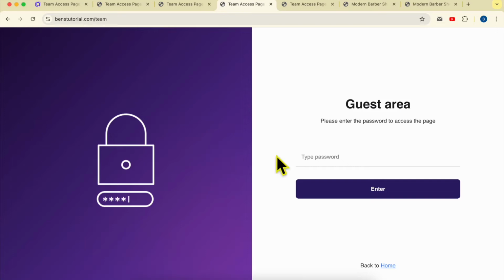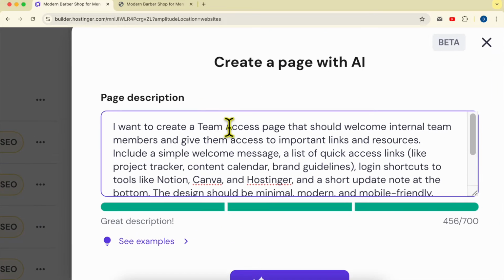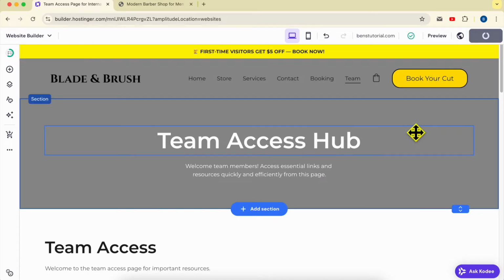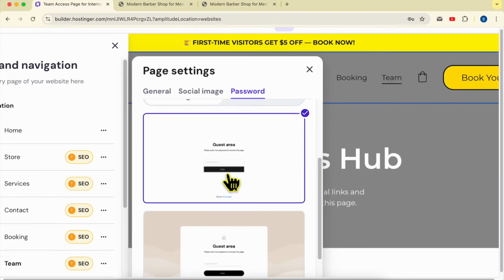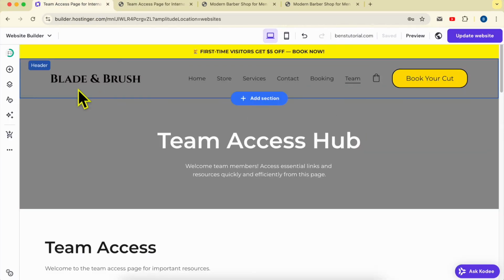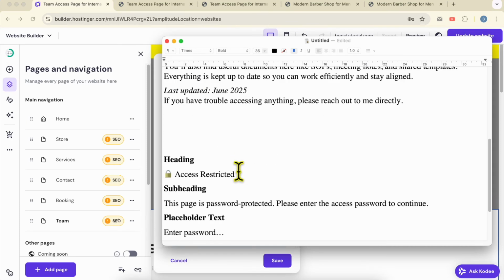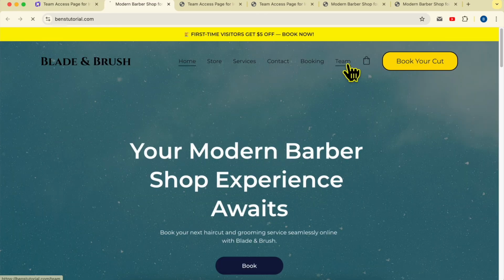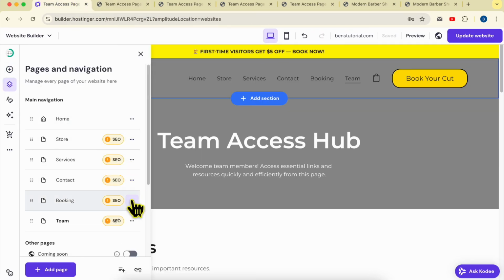How To Create A Password Protected Page In Hostinger Website Builder | Team Access Hub Tutorial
Learn how to create a password protected page in Hostinger Website Builder with this step-by-step tutorial. In this video, I show you exactly how to create a secure team access page in Hostinger Website Builder. How To Create A Password Protected Page In Hostinger Website Builder is perfect for protecting your internal team content, quick access links, and private resources.

I will guide you through setting up your team access hub, adding a new page using Hostinger AI, customizing page design, and enabling password protection. How To Create A Password Protected Page In Hostinger Website Builder also covers tips to keep your pages safe from Google indexing and web crawlers, making your team page secure and professional.

Topics covered in this tutorial:

Creating a new page in Hostinger Website Builder

Using Hostinger AI to generate page content

Adding team access links, login shortcuts, and update notes

Password protecting your page with different login designs

Editing login page text and footer

Best practices for secure pages

Unlock more advanced Hostinger tutorials, templates, SEO tips, and website optimization in my free Hostinger Website Builder Masterclass